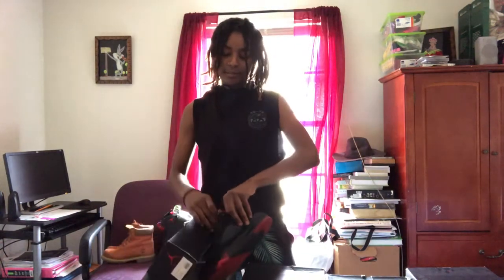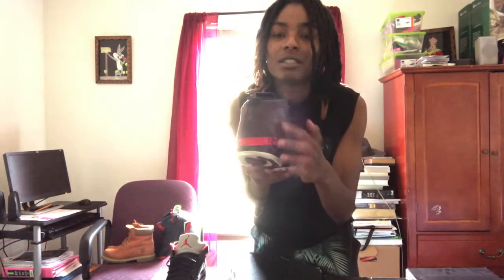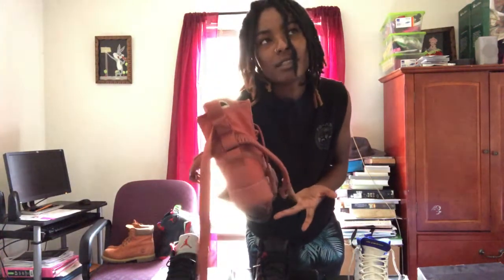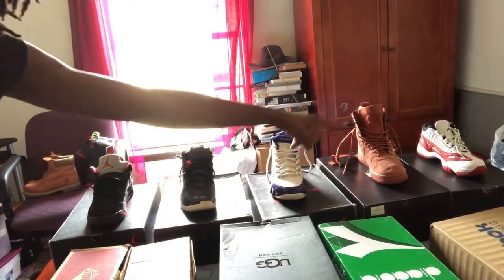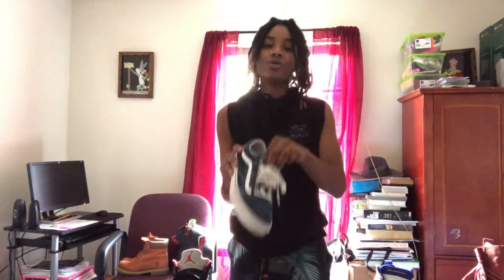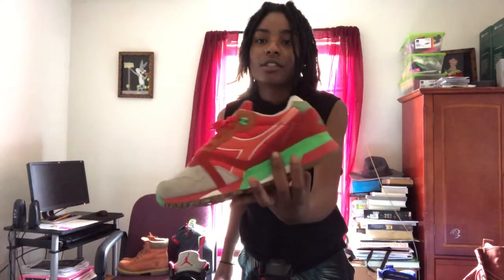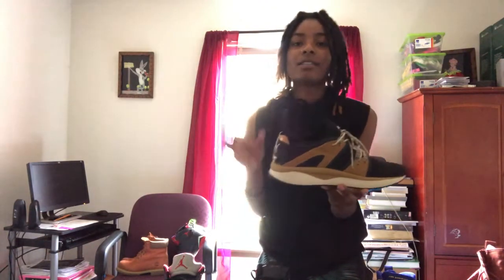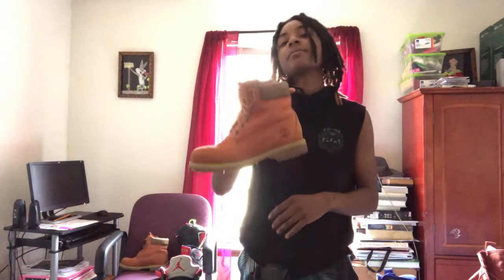My Sneaker Collection !